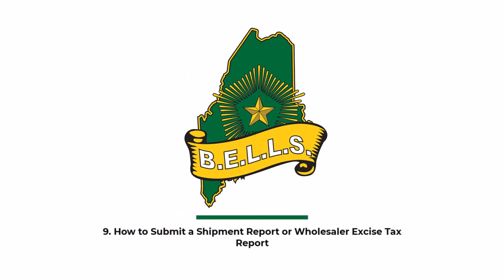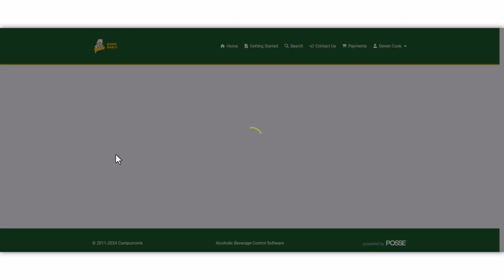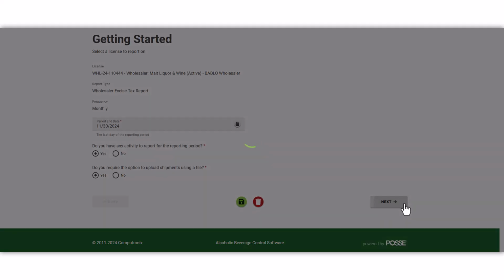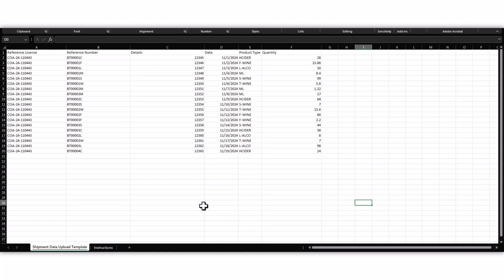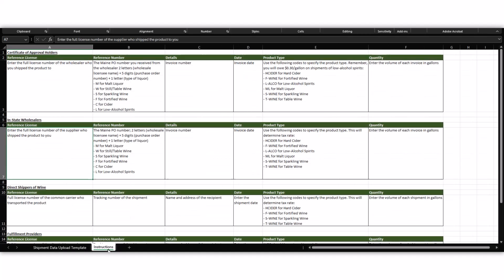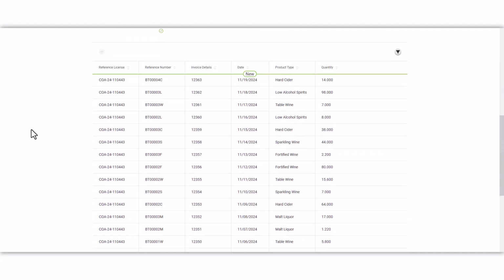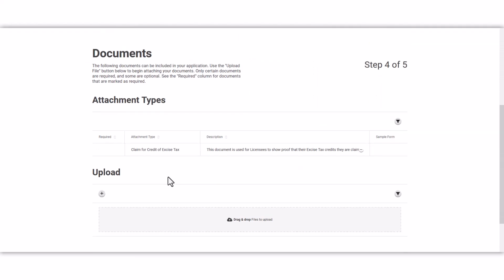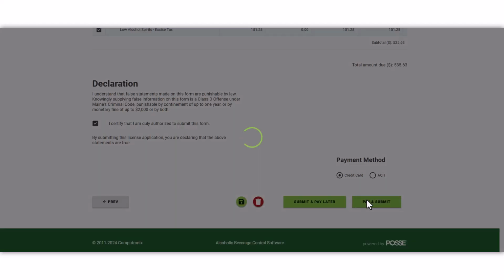9. How to Submit a Shipment Report or Wholesaler Excise Tax Report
How to Submit a Shipment Report or Wholesaler Excise Tax Report on BELLS | Step-by-Step Guide

In this video, we’ll walk you through how to submit a  Shipment Report or Wholesaler Excise Tax Report on BELLS, Maine's online portal for alcohol licensing.